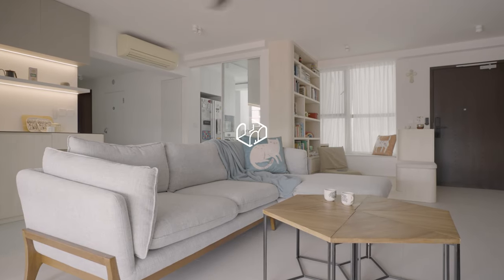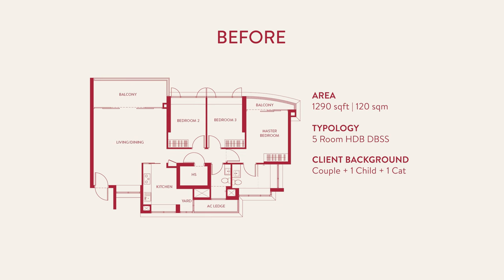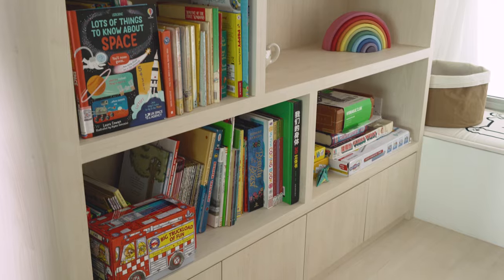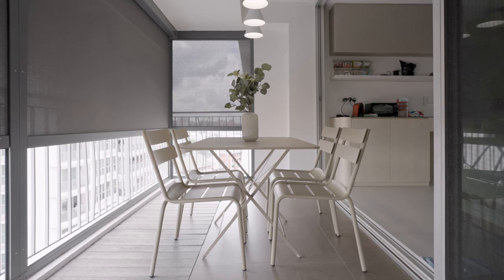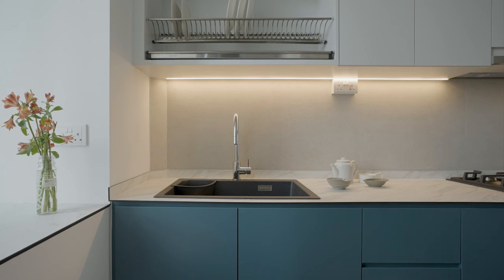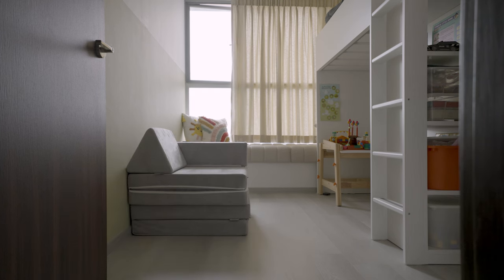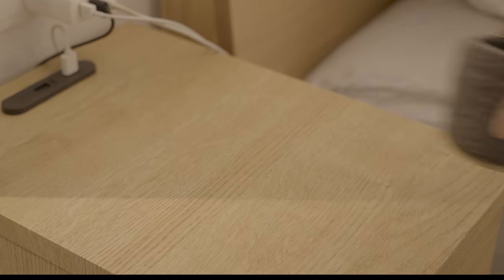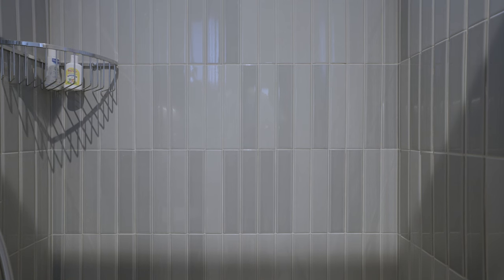Home with a Reading Nook for a Family and their Cat | BuildBuilt Portfolio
Home with a Reading Nook for a Family and their Cat

With the changing needs of their young child, our clients finally decided to renovate their DBSS unit after 10 years of living in. The new home is designed with a deep understanding of their individual lifestyles and long time habits, with a well-structured layout perfect for functional spaces for work, play and reading time. Built-in storage helps to declutter years of collection, while loose furnishing offers great flexibility that allows this space to grow with the family for years to come.

Thank you Louis and Ailin for the home tour!

Designer: Michelle Tjia
Project Manager: Felicia Leong
Producer: Haiqal Sallehuddin
Editor: Maeve Chen

Featured objects from The Stacked Store:
ferm LIVING Vanitas Flower Stone

This video is not sponsored, but we’d love to work with like-minded brands in our future videos.